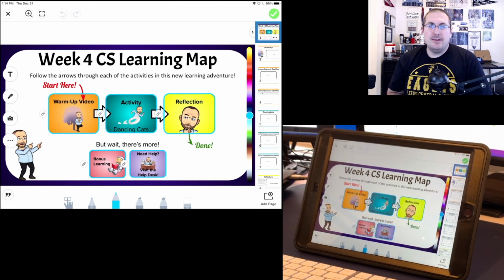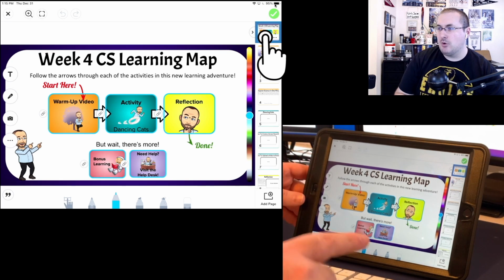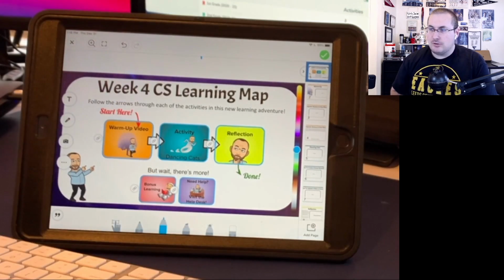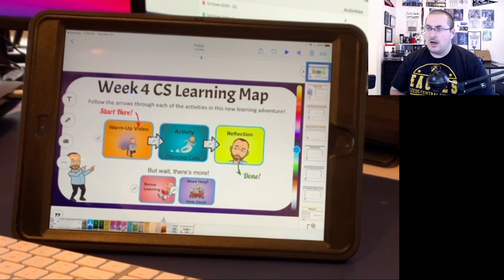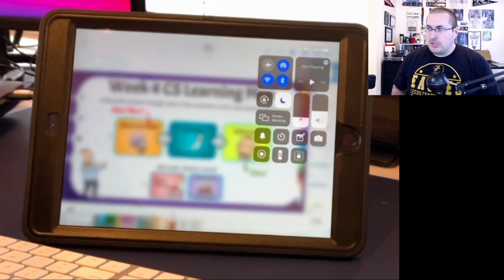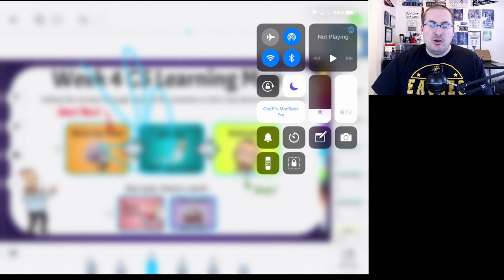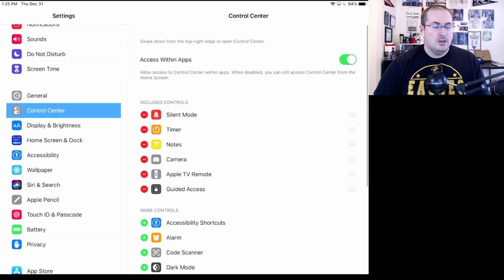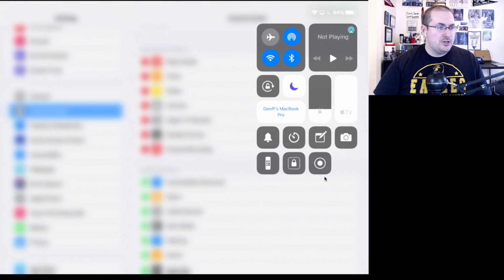Screen Recording on the iPad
In this video, I show you how you can record video of your iPad's screen and save it to your device. I also go over a few tricks for fixing issues you might encounter when trying to screen record. Skip forward to:

3:50 - Here, I show you how to enable the microphone if your screen recording doesn't have any sound.

5:30 - Here, I show you how to add the Screen Recording shortcut to the Control Center, which you will need to start a screen recording.